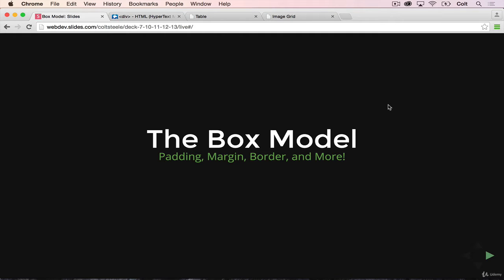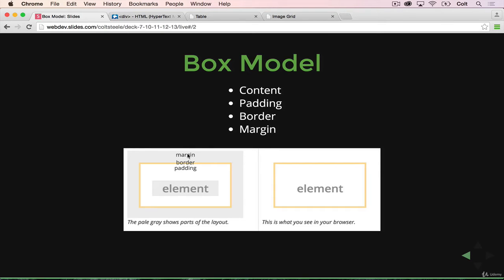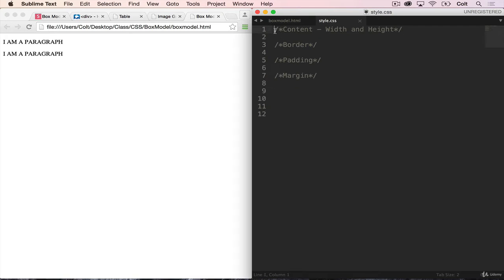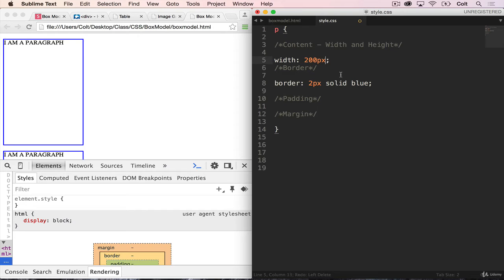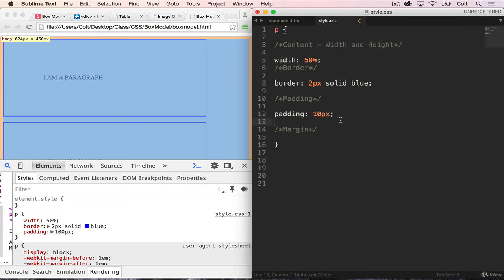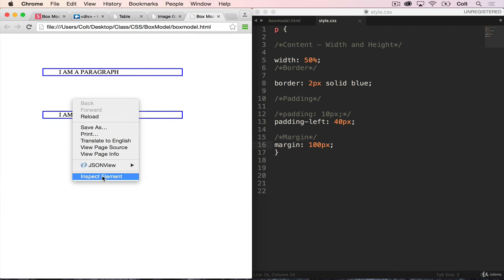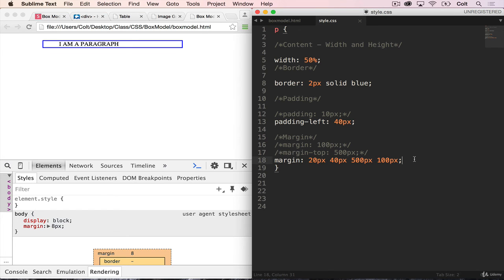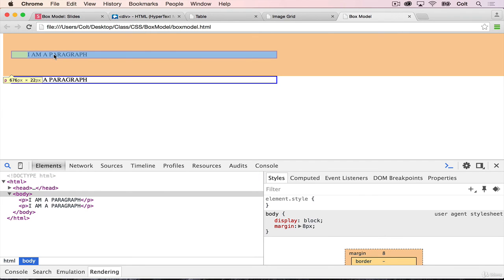44.Introduction to the Box Model